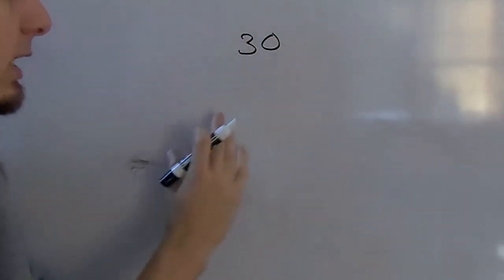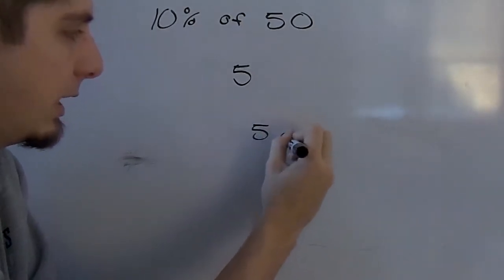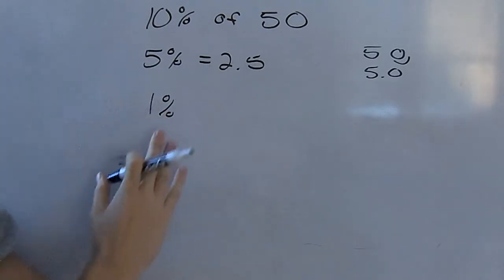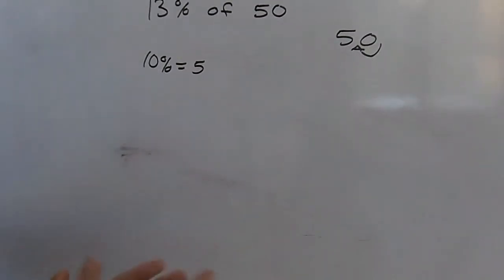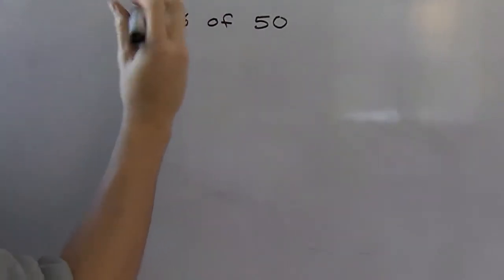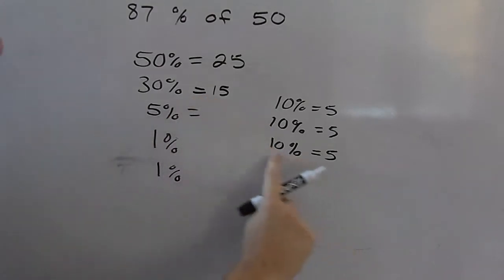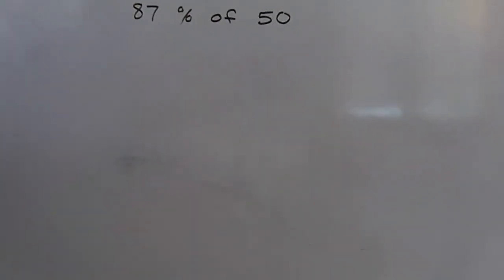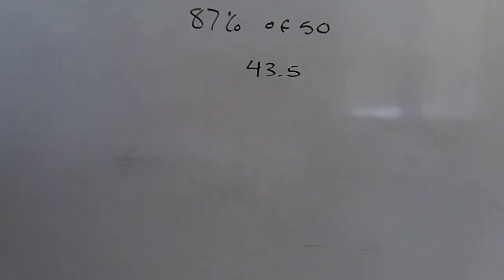6 7 Finding Percents Mentally